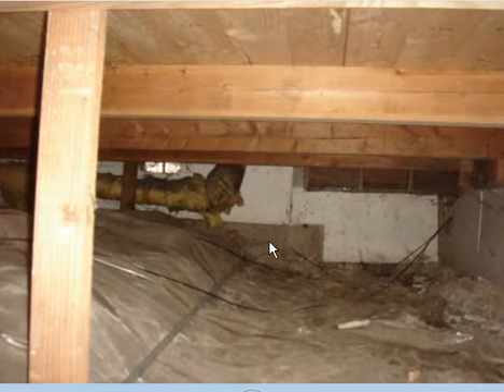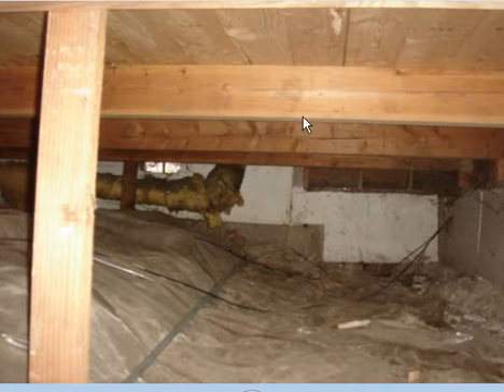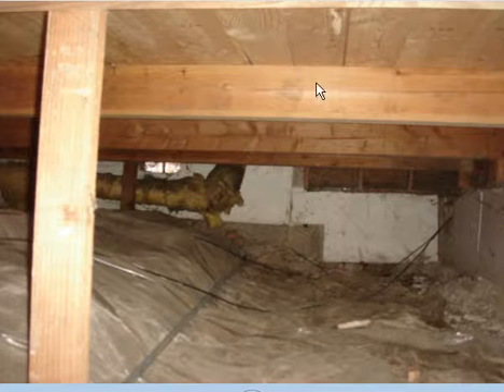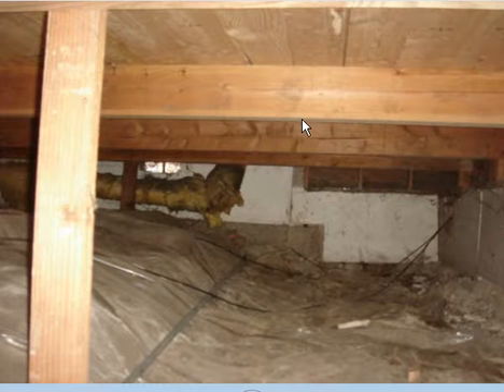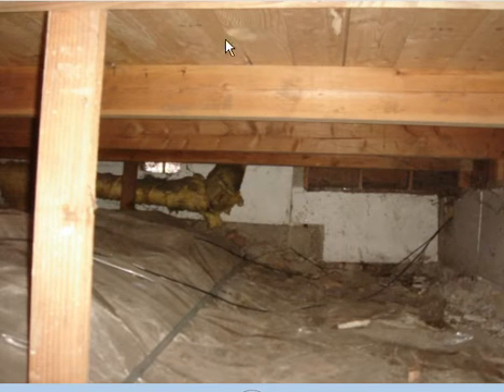Screencast by detectenergy from Screenr.com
Measuring the underfloor joist space so we can order the correct insulation.